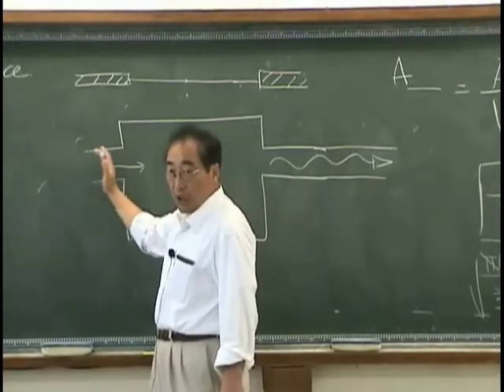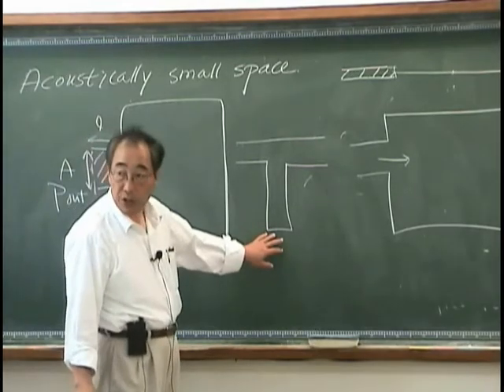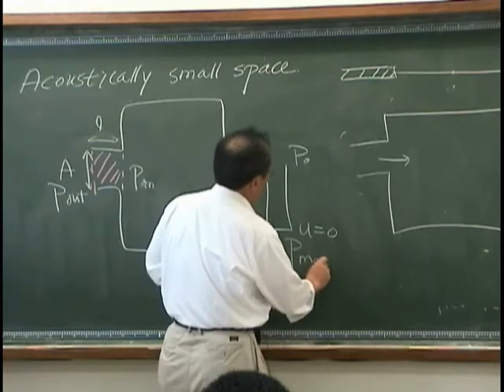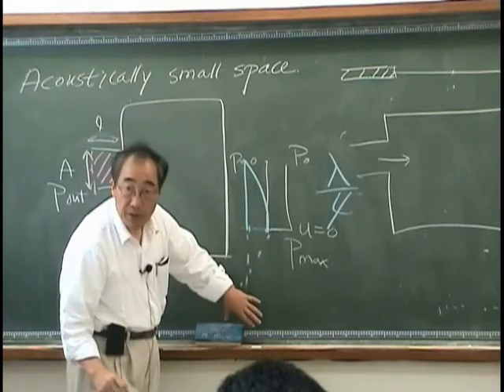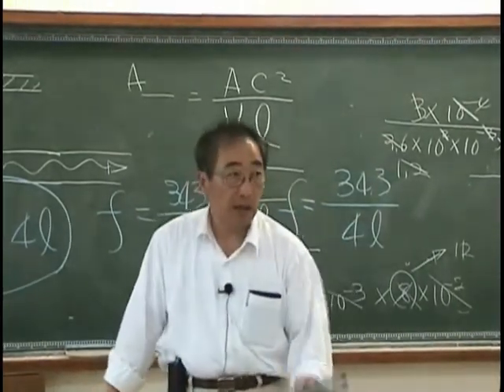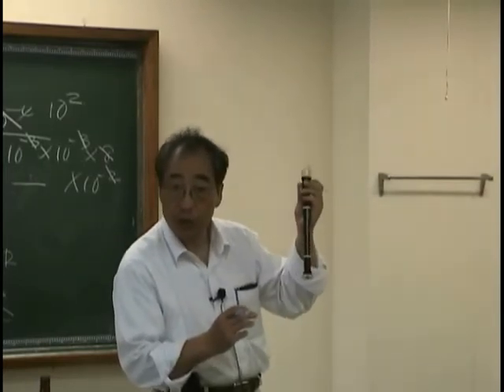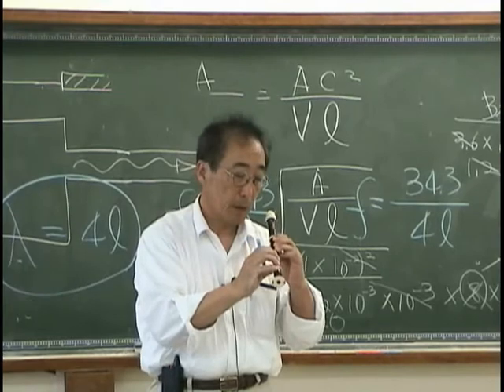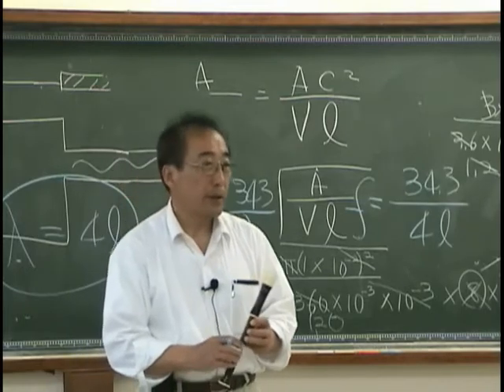[Lecture 23-8(end): Theory of the small space] Introduction to Acoustics by Prof. Yang-Hann Kim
This movie clip is a part of the 23rd lecture on Acoustics at KAIST, 2009 Spring Semester.